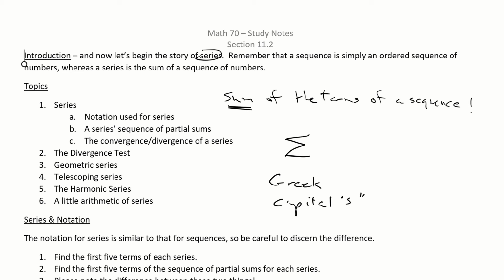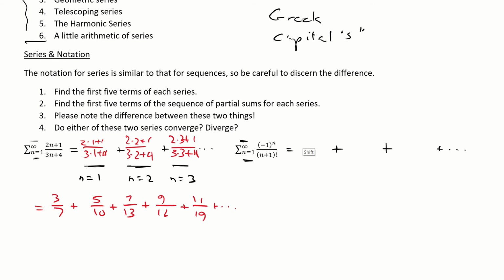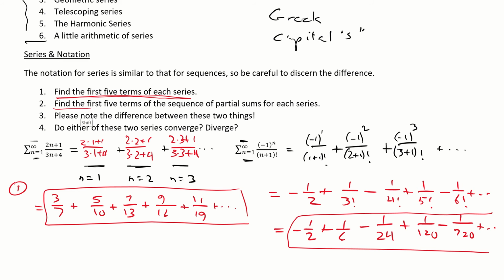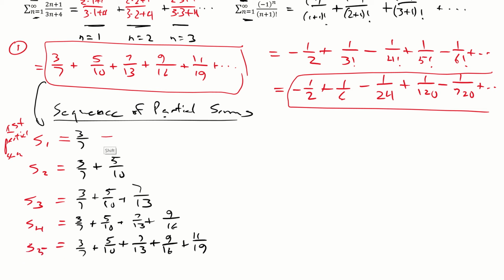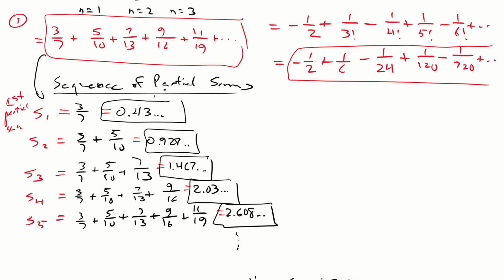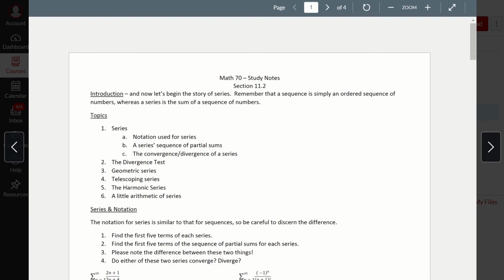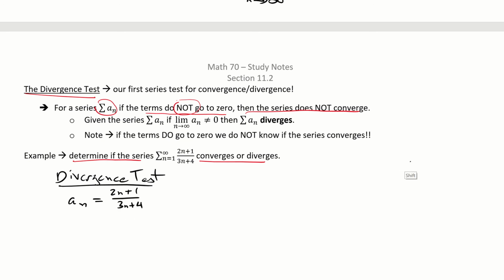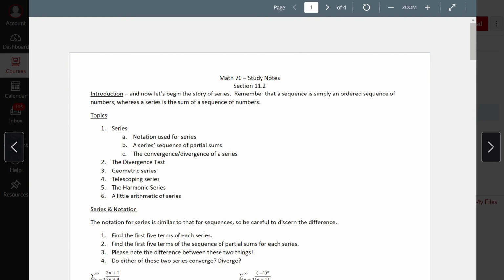Section 11.2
Series and notation